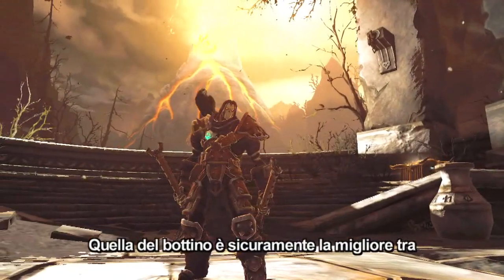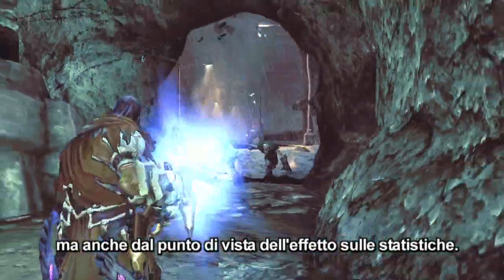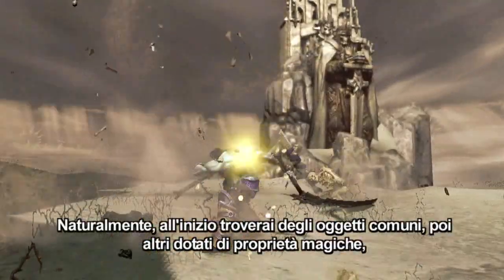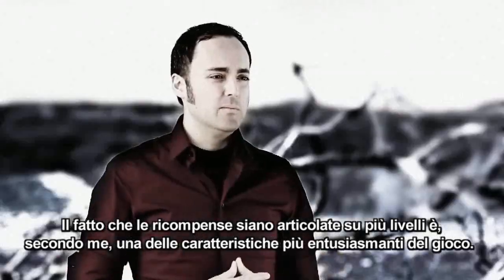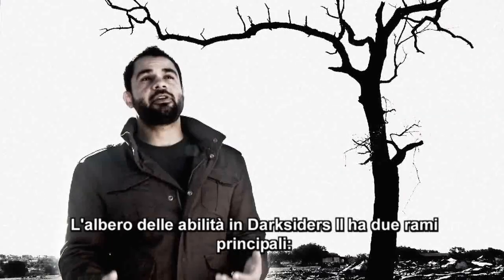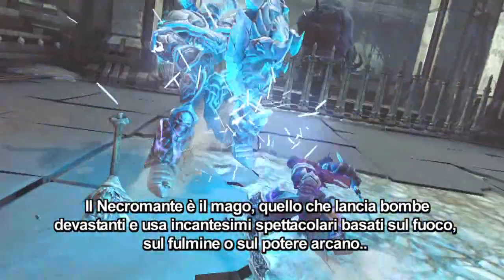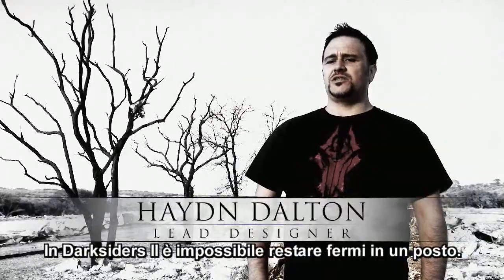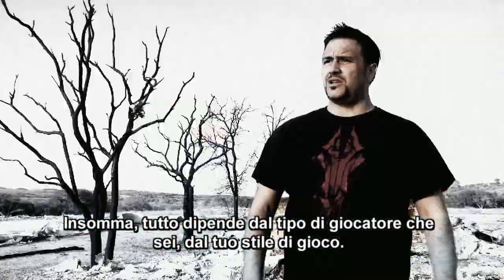Darksiders II - Behind the Mask: Your Death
COMMENTATE E..
▂ ▃ ▄ ▅ ▆ ▇ █ INFO SUL VIDEO █ ▇ ▆ ▅ ▄ ▃ ▂
L'ultimo ed esaustivo diario di sviluppo di Darksiders II, sottotitolato in italiano.